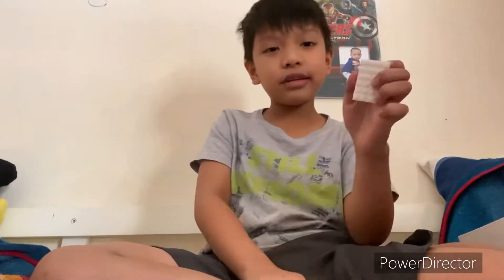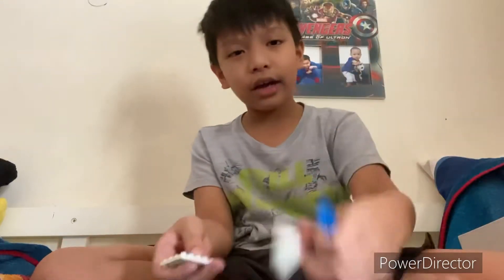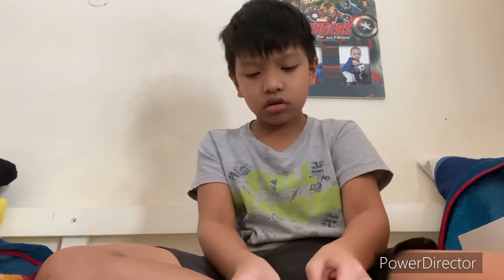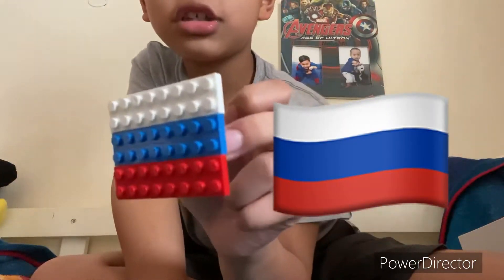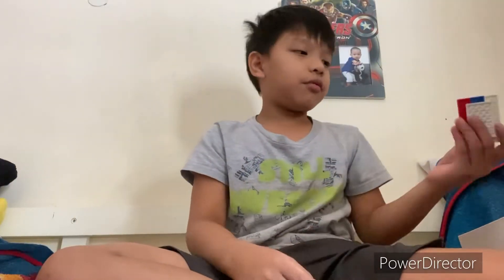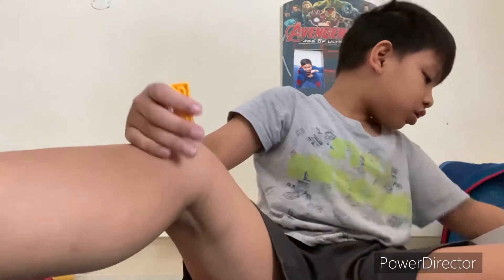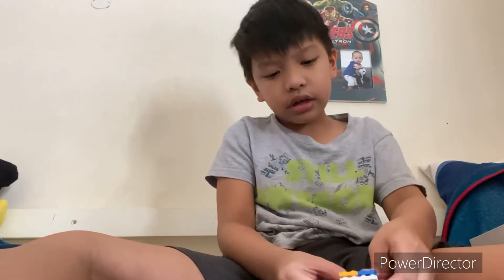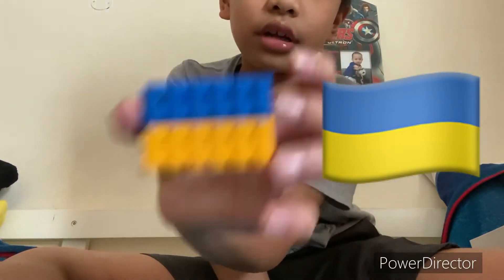Lego flag vs emoji flags